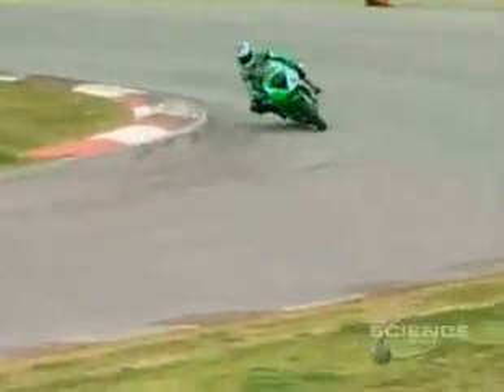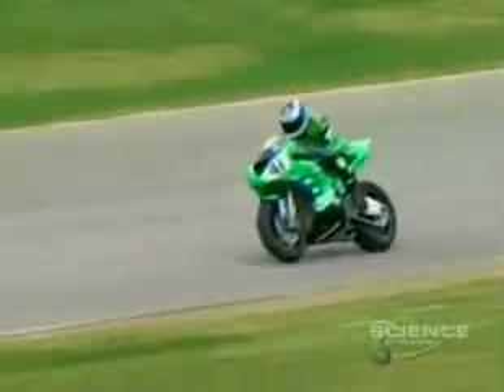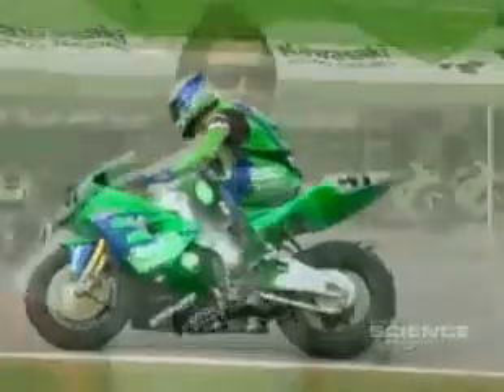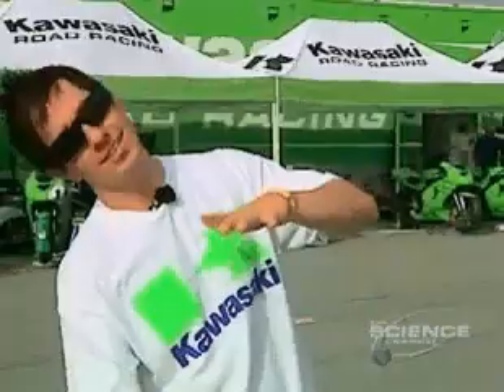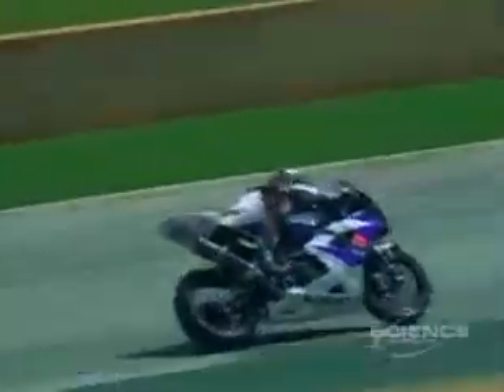Countersteering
A brief explanation of countersteering on a motorcycle.